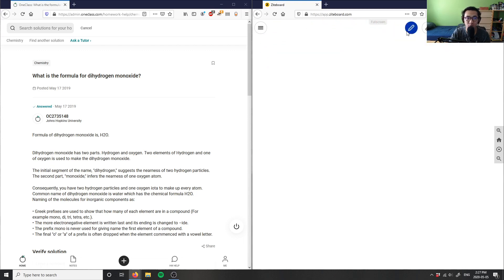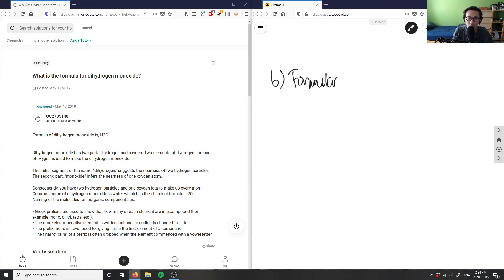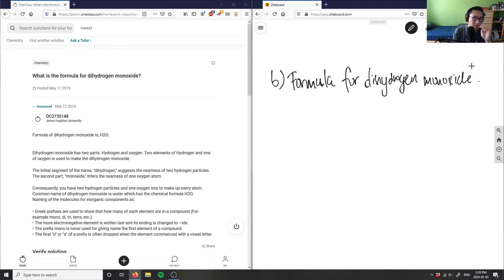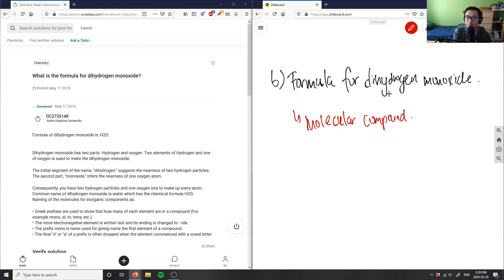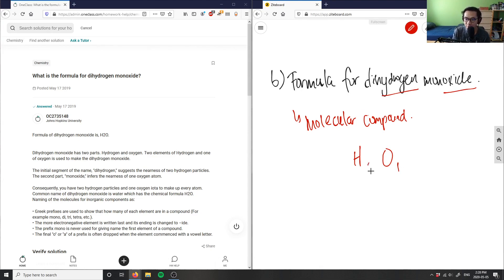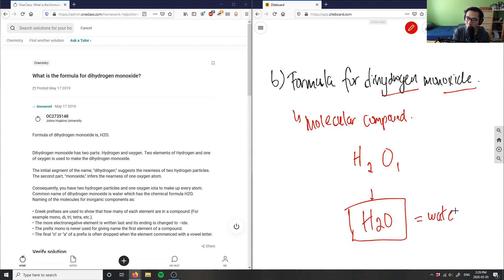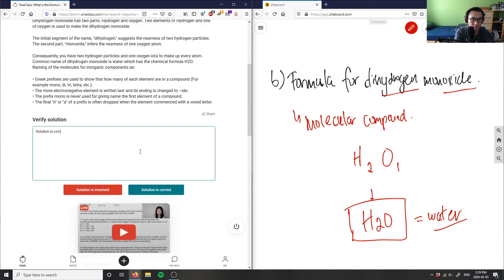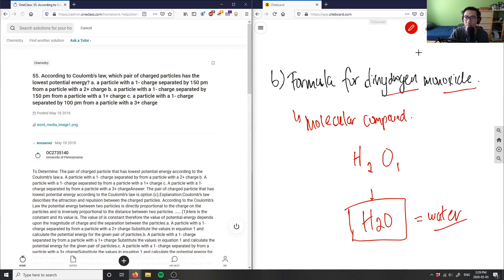What is the formula for dihydrogen monoxide?